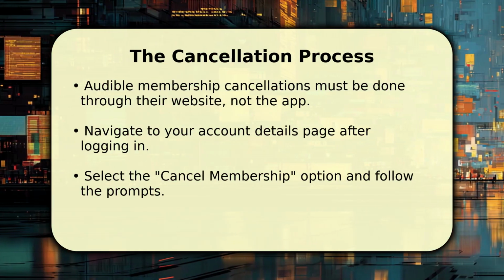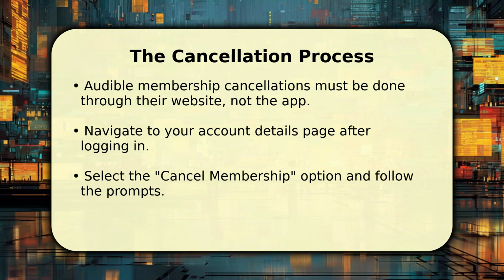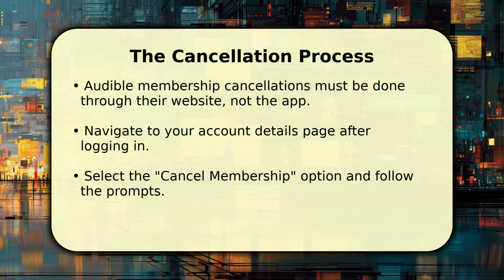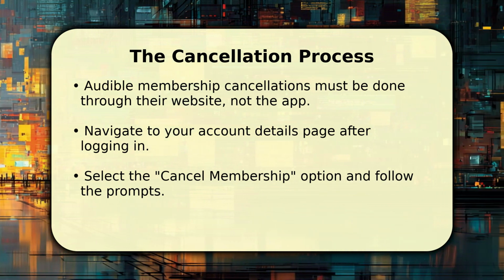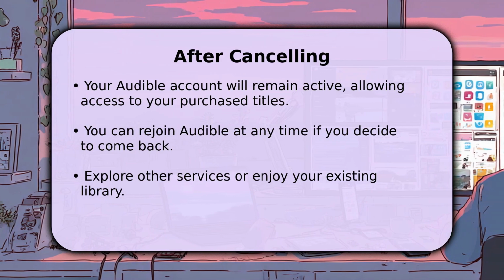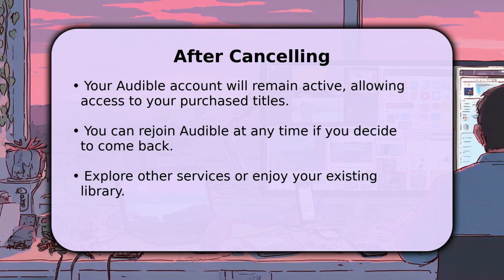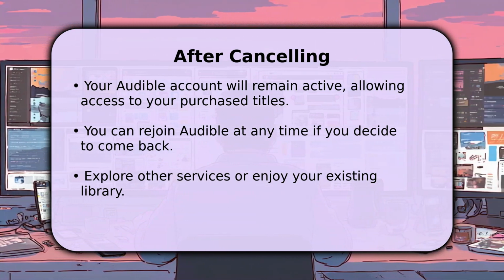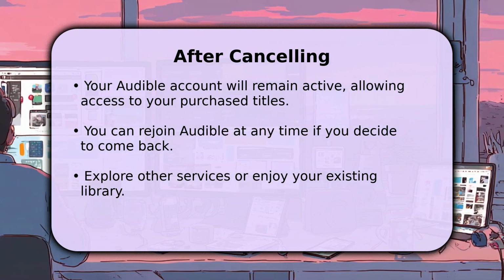How To Cancel Audible Membership 2025 - Full Guide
▸ :^) Are you looking to cancel your Audible membership in 2025? This comprehensive guide provides a complete, step-by-step walkthrough on how to cancel your Audible subscription easily and effectively. We cover cancelling on the Audible website, through the app, and answer common questions about refunds and managing your digital content. Don't pay for a service you're not using – this video shows you everything you need to know!